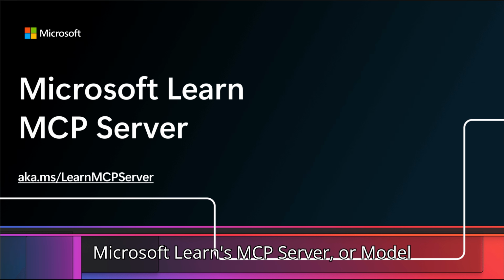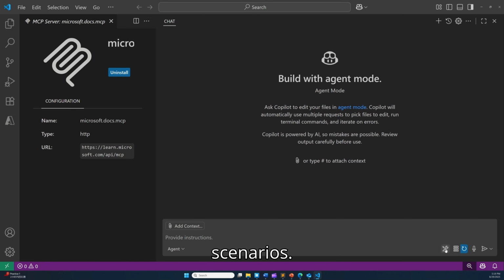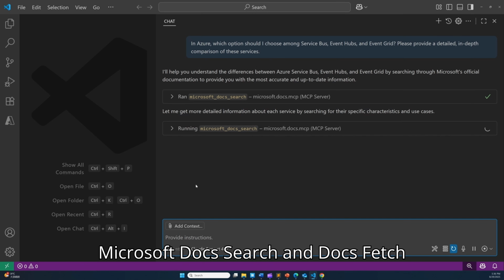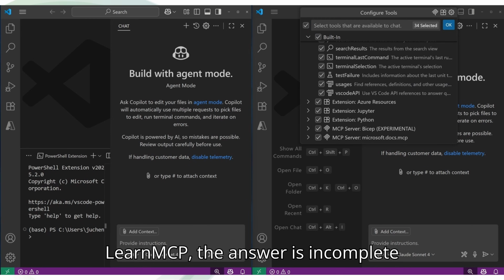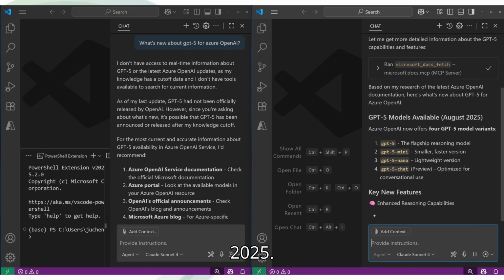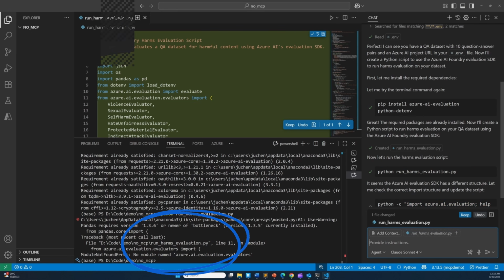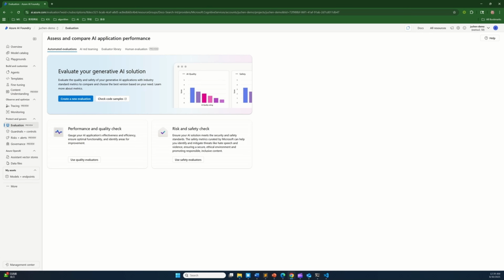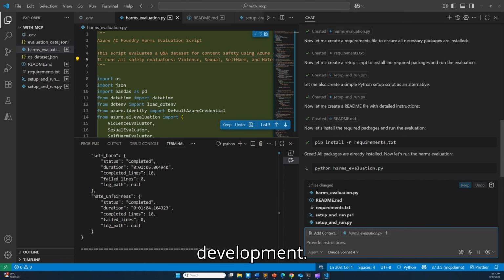Get a direct line to information with Microsoft Learn MCP Server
🚀 Learn how to supercharge your workflow with the Microsoft Learn MCP Server in this video, and then explore the Learn MCP Server for yourself!

Walk through setting up the Learn MCP Server in Visual Studio Code with Microsoft MVP Luke Murray